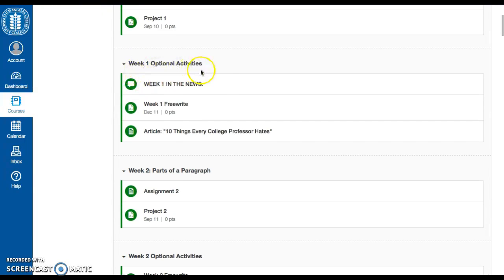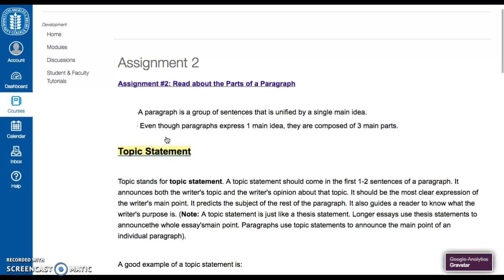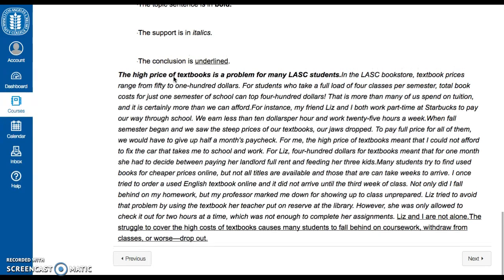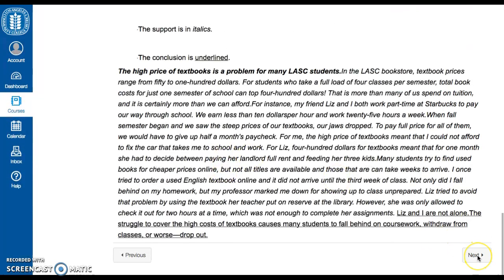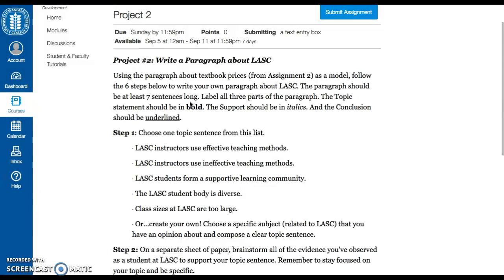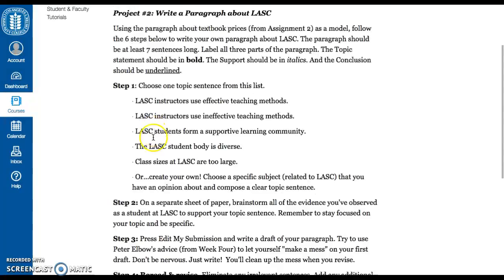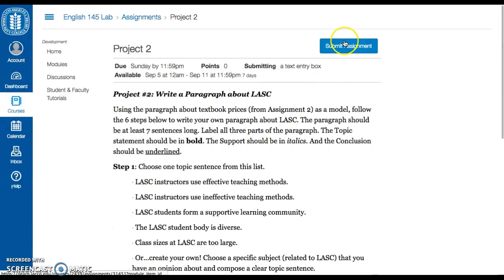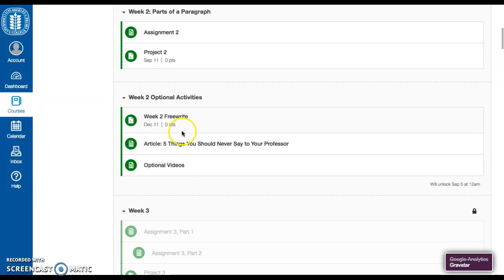Week 2 English 145 Lab